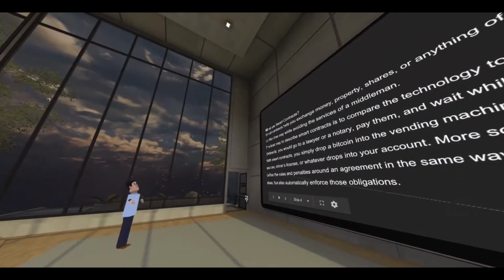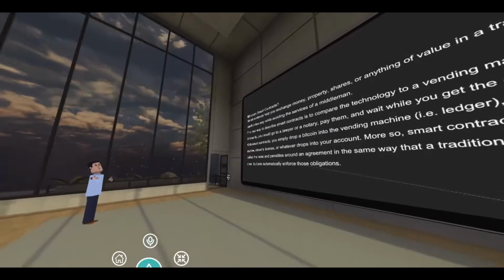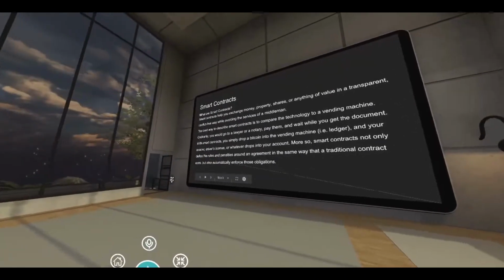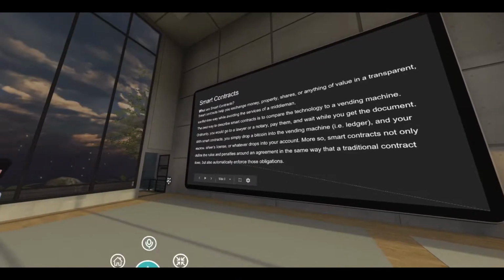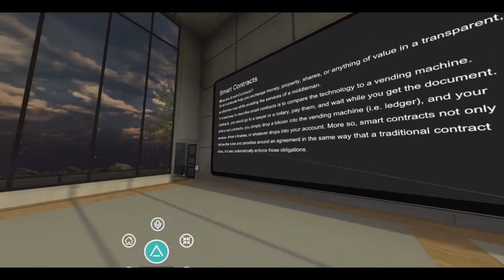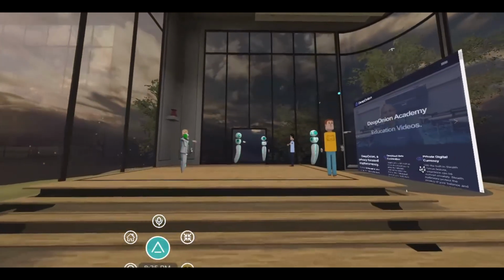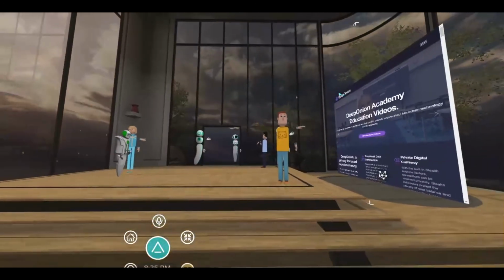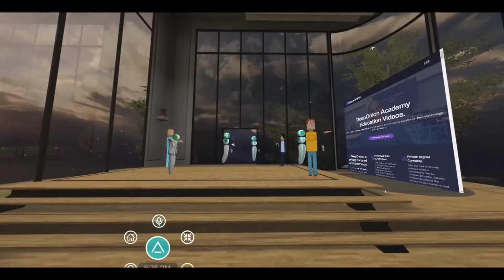Block Decentral Crypto VR group: Smart Contracts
our weekly VR group, crypto discussions our presentation is on smart contracts